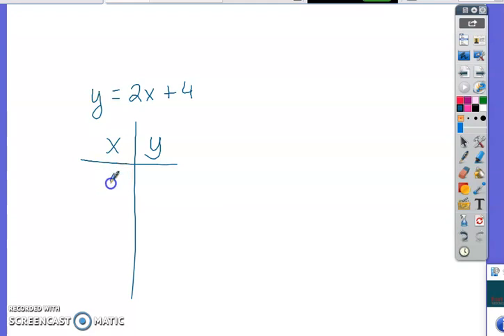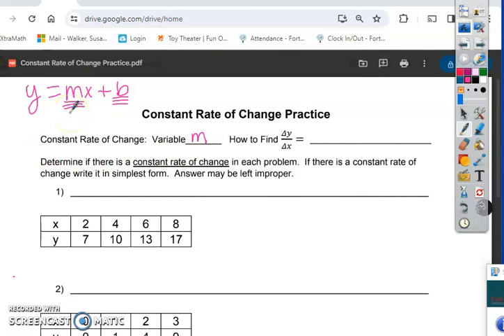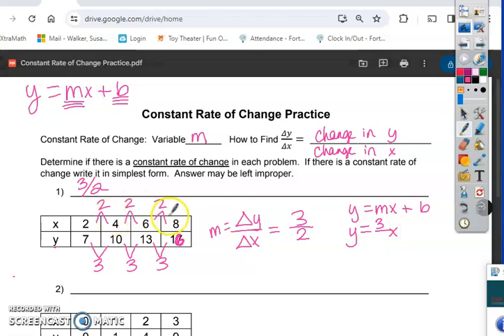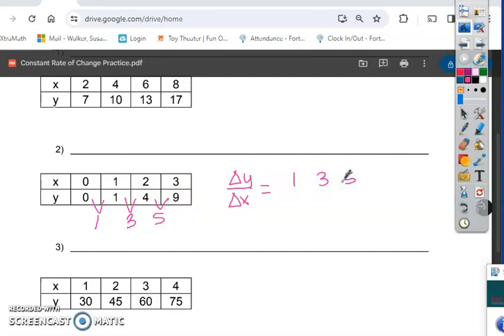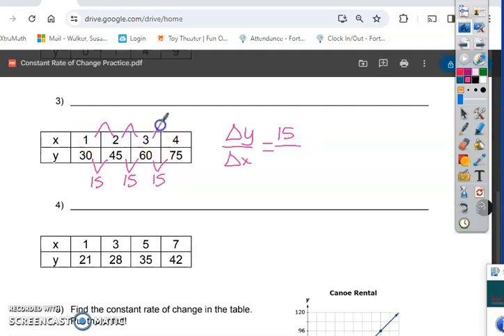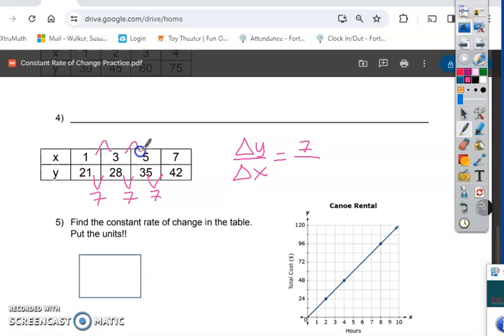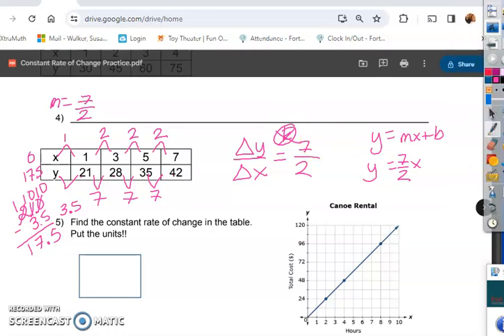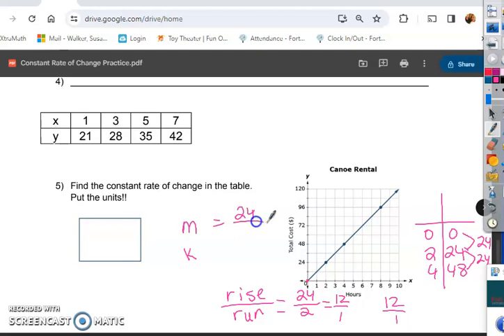Constant Rate of Change Video